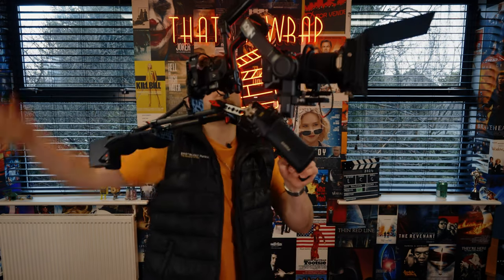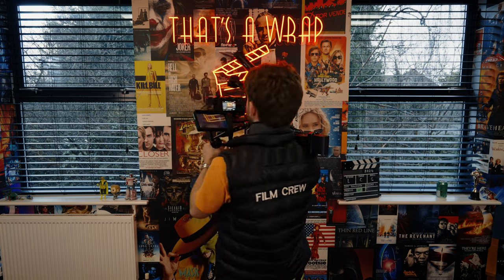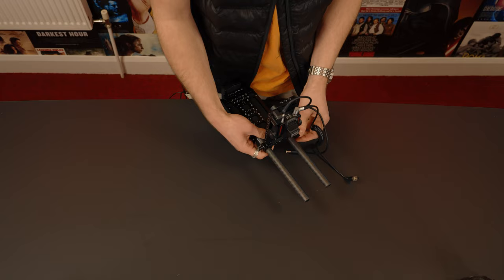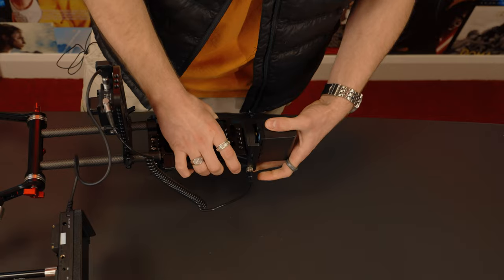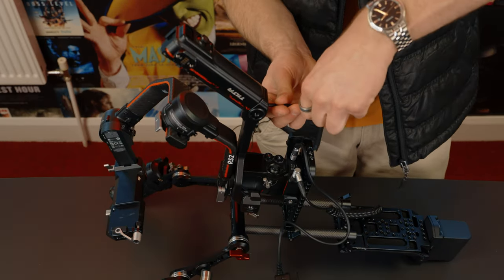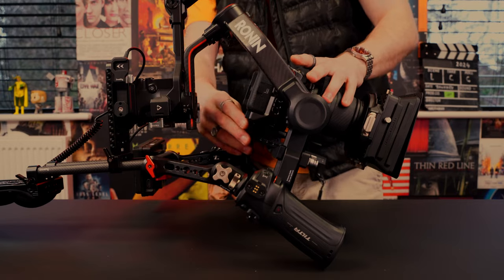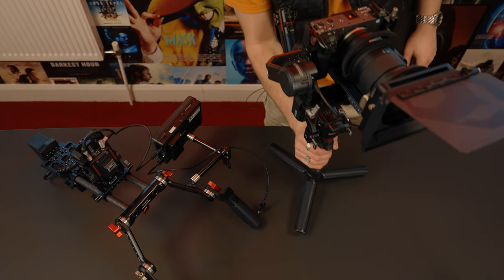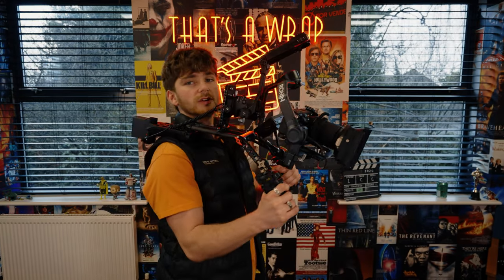How To Set Up The Creator Rig Tutorial | The Alchemy of Film Video Course: Camerawork Specialists UK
Interested in video for your business?
Contact our Leeds office on: 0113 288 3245

In this new Alchemy of Film video course, Tom, Camera Operator and Editor, will showcase how to set up the Creator Rig and how to use a gimbal effectively. He will also teach you how to balance a gimbal for filming and the different parts needed to put together a Creator Rig. This technical Alchemy of Film will convey to you an insight into our camera operators day to day job!

Shot Blast Media
3 Fusion Court
Garforth
Leeds
LS25 2GH